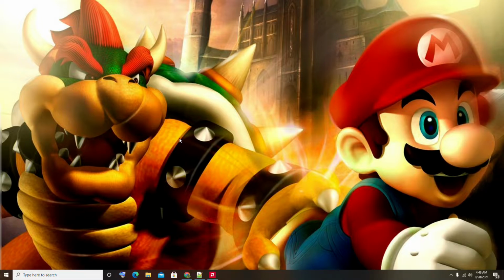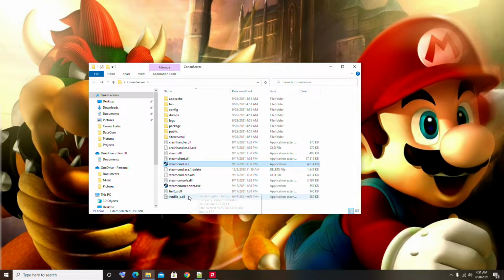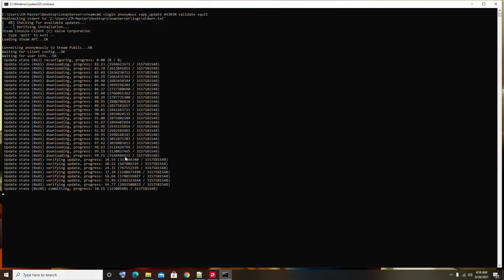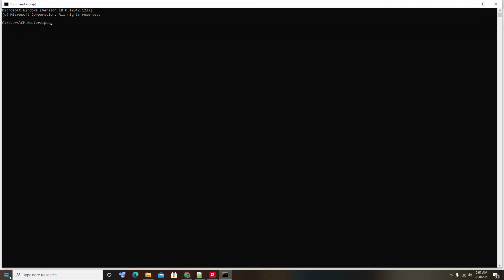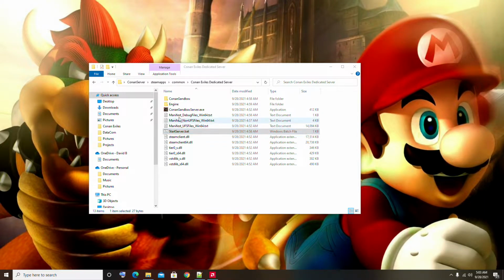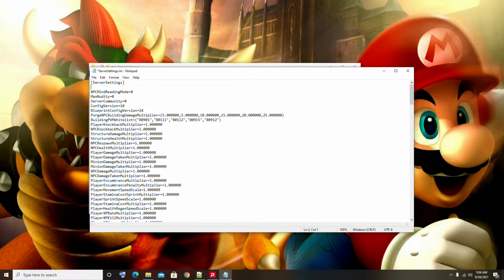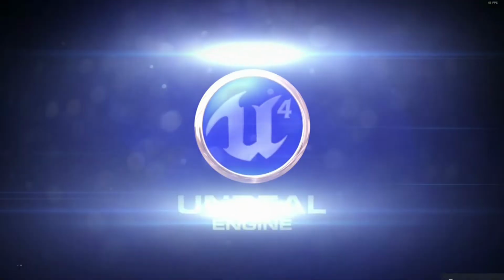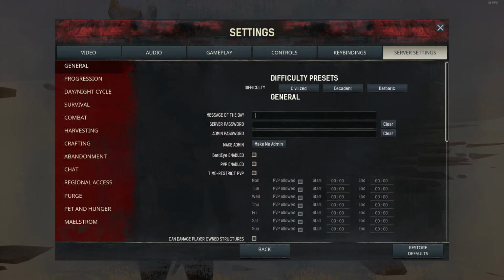How to create Conan Exiles dedicated server for FREE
This is one of many ways to host a Conan Dedicated Server using Steam CMD.

ServerUpdate.bat
steamcmd +login anonymous +app_update 443030 validate +quit

 ServerEngine.ini
[OnlineSubsystem]
ServerName=YOUR_SERVER_NAME_HERE
ServerPassword=YOUR_DESIRED_PASSWORD_HERE

ServerSettings.ini
[ServerSettings]
AdminPassword=YOUR_DESIRED_ADMIN_PASSWORD_HERE

Port forwarding:
7777 (UDP) Game port
7778 (UDP) Pinger
27015 (UDP) Server query
7777 (TCP) Mod download
25575(TCP) RCON